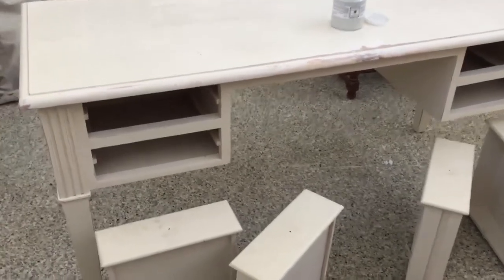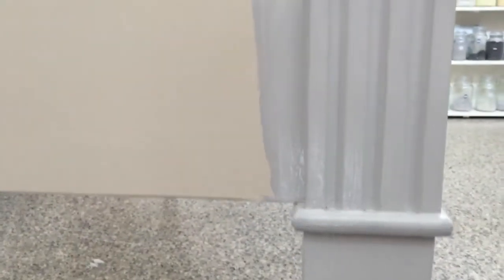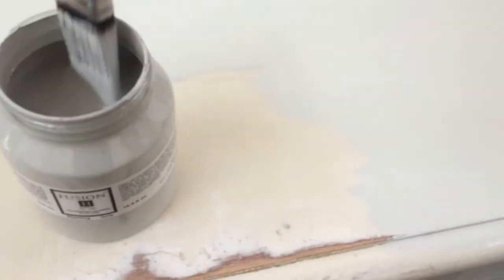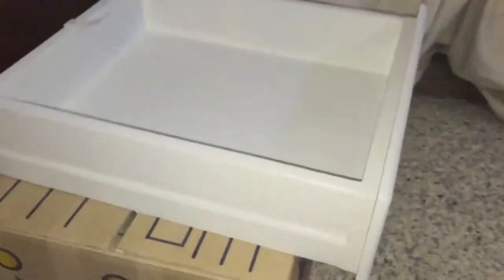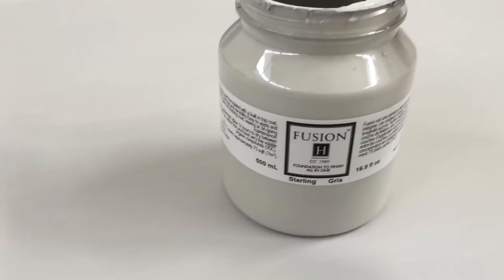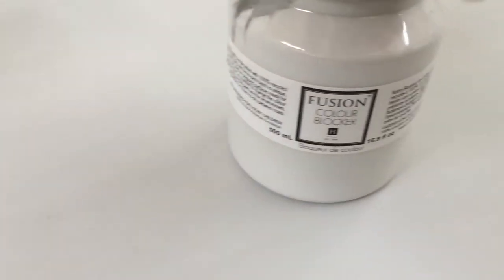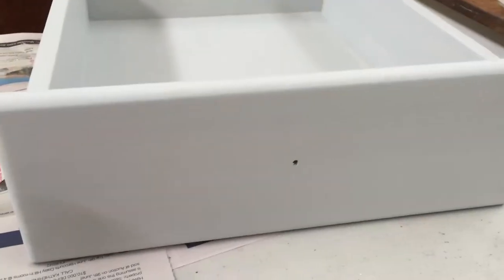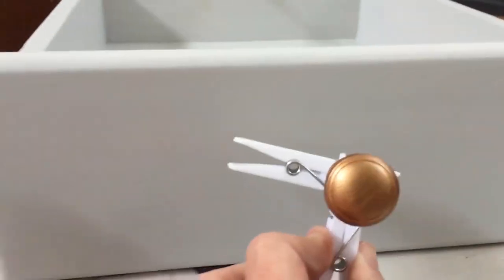Study Desk Makeover - Fusion Mineral Paint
I posted these mini updates on my Facebook page of a desk makeover for a client. They were just taken on my iphone, but I decided to piece them together to show how easy it is to use Fusion Mineral Paint to update a piece of furniture. Fusion products ship Australia wide & can be ordered from our website.